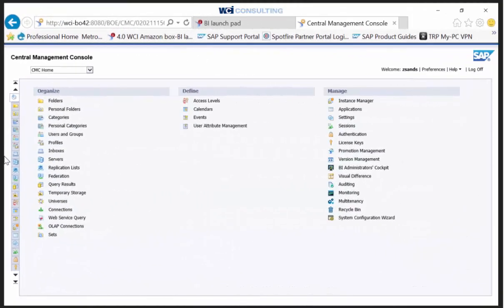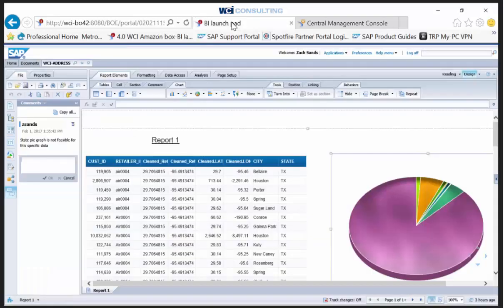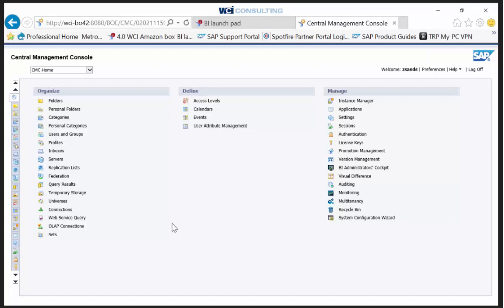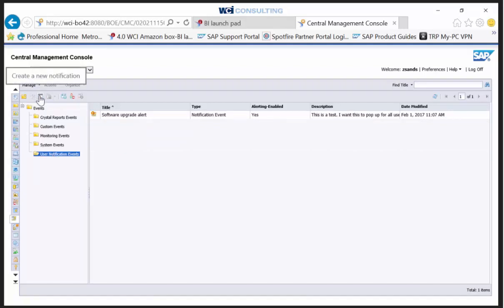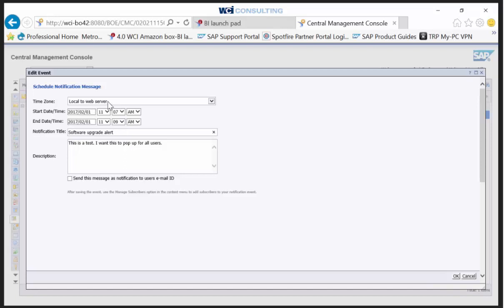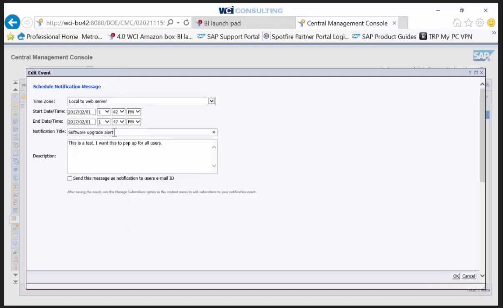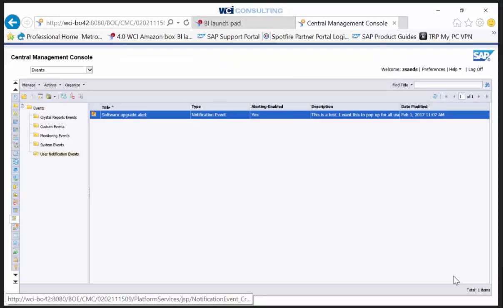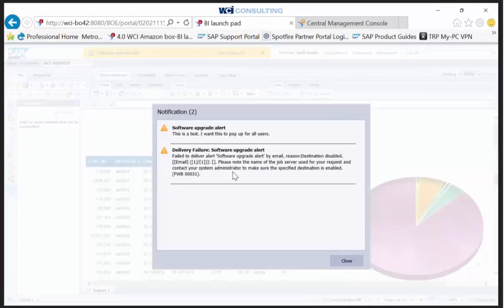Notification Alert in the CMC - BusinessObjects 4.2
Find out if you need to upgrade BOBJ and watch the video to see how to use notification alerts in the CMC in SAP BusinessObjects 4.2 (BOBJ 4.2)